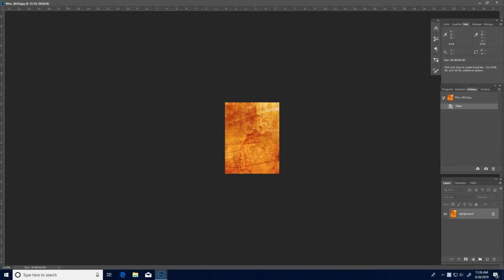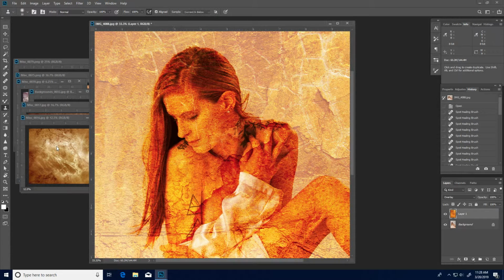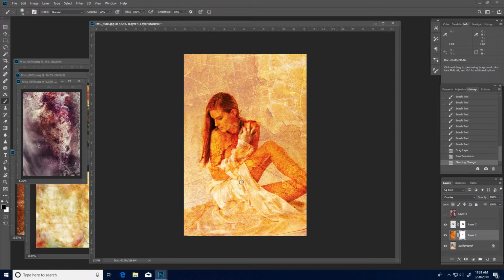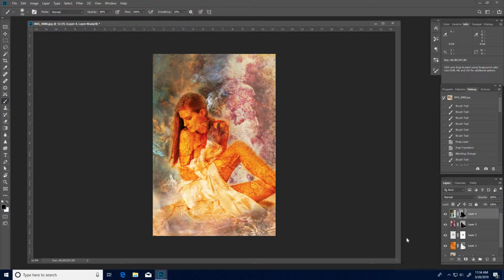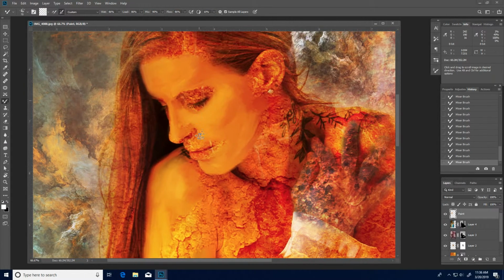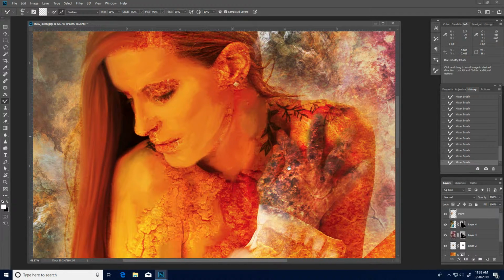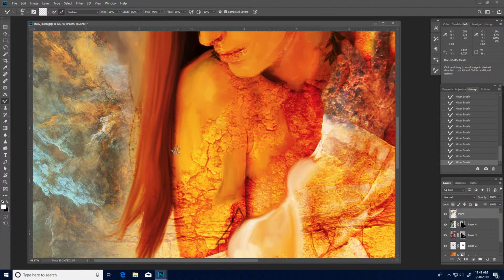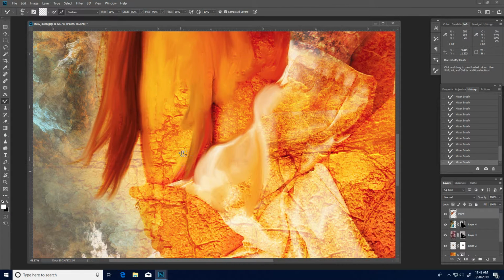Impression1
part one of creating an impressionistic style painting in Photoshop.